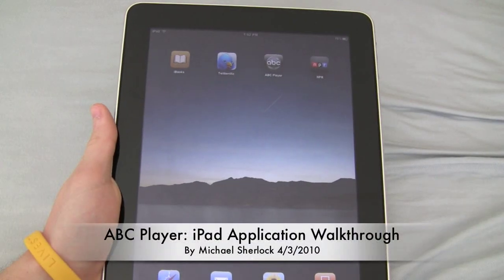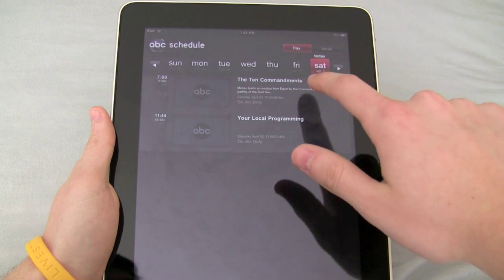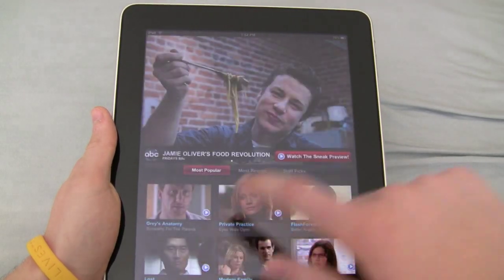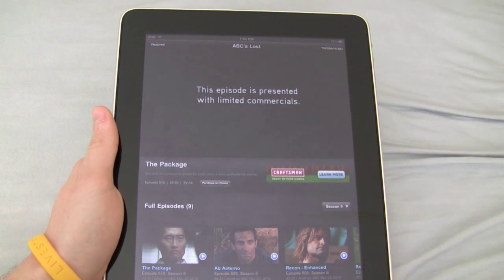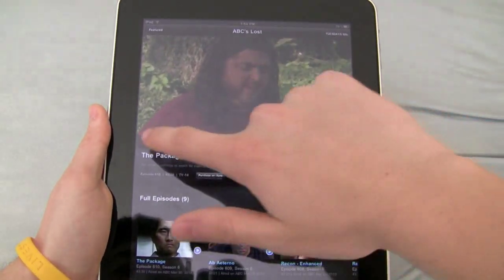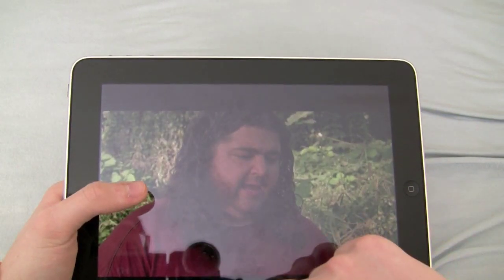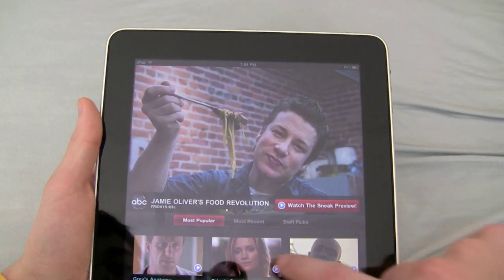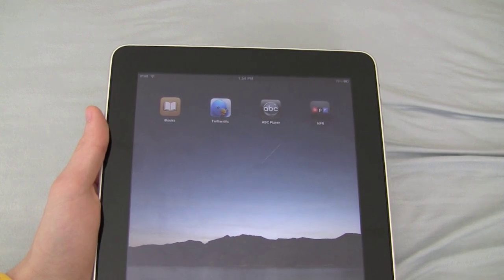ABC Player: iPad Application Walkthrough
The Apple iPad is a brand new tablet designed to bridge the gap between smartphones and laptops. One of the biggest selling points of this device is the massive app store. Brought to you directly from ABC, the ABC Player allows users to watch all their favorite ABC content. All for free!